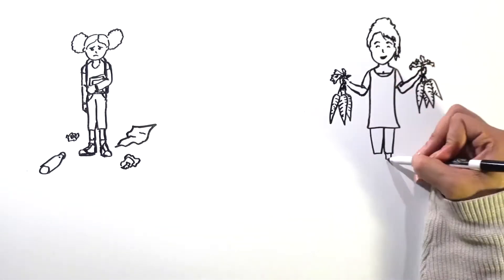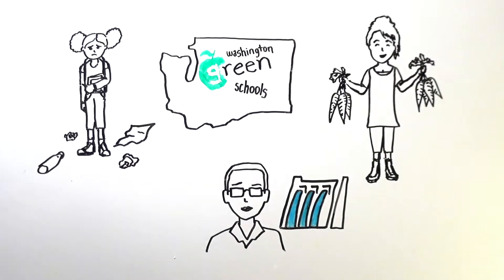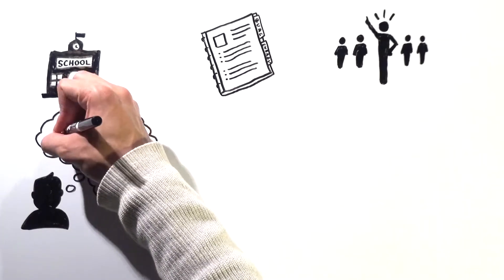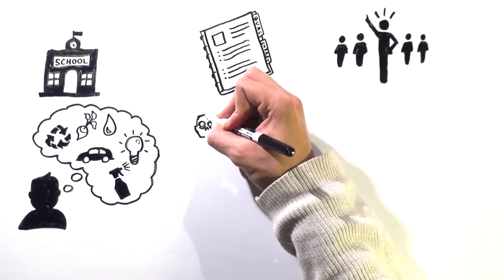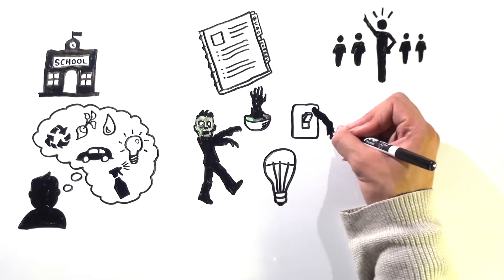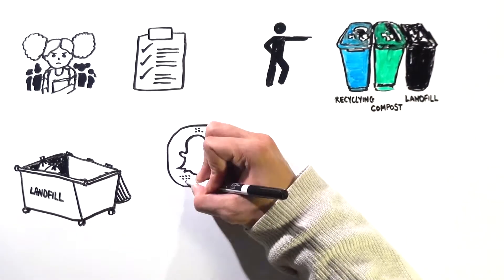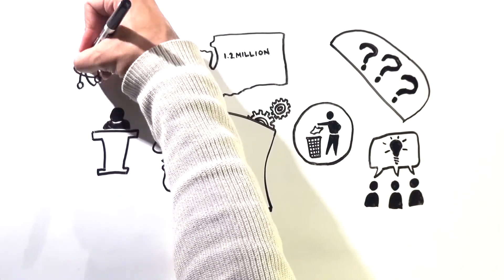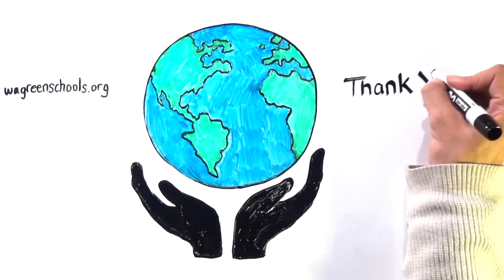Washington Green Schools Whiteboard Video